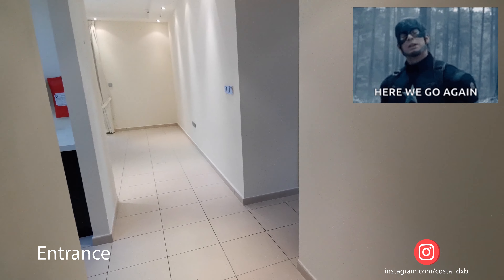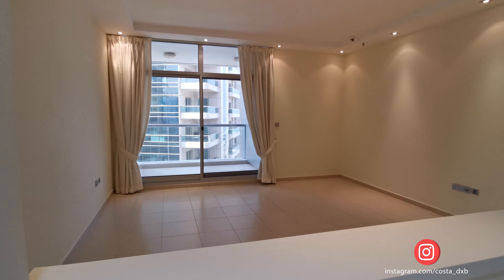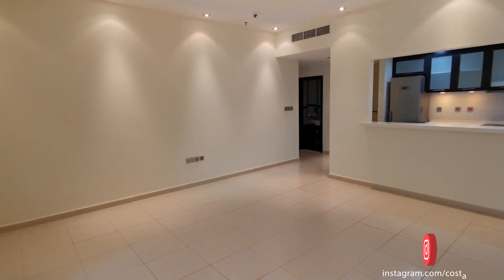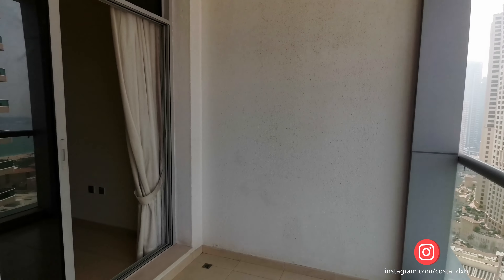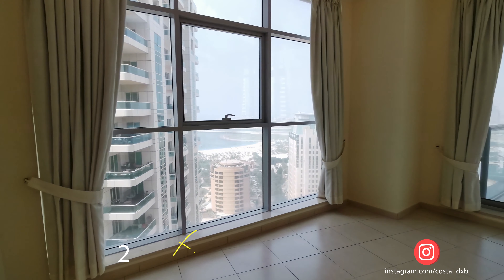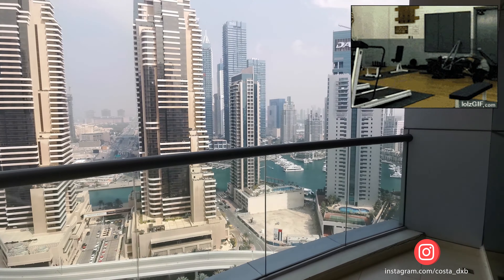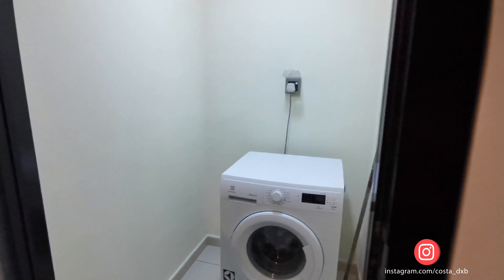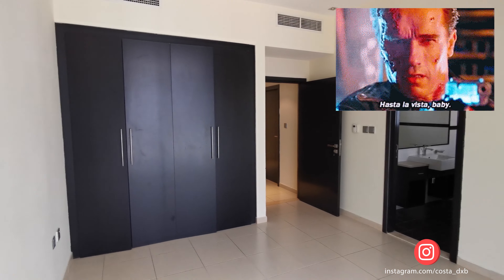Amazing 2 bedroom apartment in Sky View Tower Dubai Marina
Skyview Tower enjoys a prime position within the Dubai Marina development with all apartments enjoying panoramic views of the sea and marina. Set in the elite neighbourhood of Le Royal Meridien Beach Resort & Spa, the Al Habtoor Grand Resort & Spa and the Grosvenor House, Skyview enjoys a unique position amongst some of Dubai’s most luxurious hotels.
Stepping outside Skyview you will be surrounded by the beach front, marina walk and a large selection of world-class restaurants, cafés, beach facilities and spas all within a two minute walk. The 32-storey tower offers an elegant yet dynamic lifestyle in one of the world’s most prestigious addresses.
It also includes a mix of spacious one, two, three and four-bedroom apartments, studio flats, limited terrace apartments and six stylish and elegant duplex apartments each including a parking space. All apartments have balconies and terraces to enjoy the spectacular views of both the sea and the marina. Quality fixtures and fittings, in each and every unit, are of the highest international standard. A state-of-the-art gym and health club, swimming pool and six exclusive retail outlets are just some of the amenities in the building.
A select number of retail premises complement the residential tower, and great care is being taken to ensure that these are leased to leading retailers in fashion, beauty, and life style as well as restaurants and home Services.
With a convenient and flexible payment schedule (financing available), an apartment in Skyview Tower can be your holiday getaway or a fixed asset Investment that is sure to appreciate. Skyview offers and delivers luxury living and luxury lifestyle.
FEATURES:
•  Exclusive location within Dubai Marina
•  27 floors of spacious studios, one, two, three and four-bedroom apartments
•  Four terraced apartments
•  Six duplex apartments on the top floors
•  Panoramic views
•  Retail and commercial premises available
•  Ultra modern fittings and finishes
•  State-of-the-art gym and health club
•  Swimming pool
•  4 levels of above-ground parking space
•  Easy payment plan
•  Financing available
•  Freehold status
•  Reliable international developer

Shopping Areas
Dubai Marina Mall offers you the best of the big malls right in the heart of the Marina , it is a modern shopping and lifestyle destination for residents and visitors of the Dubai Marina community. With more than 130 outlets and a gross leasable area of 390,000 sq ft spread across four levels, Dubai Marina Mall features a retail mix of high street fashion brands, aspirational boutique fashion, al fresco waterfront dining, a supermarket and a good entertainment offer. The 5-star Address Dubai Marina Hotel is directly linked to the mall.
IBN Batutta Mall is the next to mega-mall to Dubai Marina--not at the Marina itself but (across Sheikh Zayed Road) within sight of some of the towers. It is described as 6 malls in one, each having a different theme--China, India, Persia, Egypt, Tunisia, Andalusia.